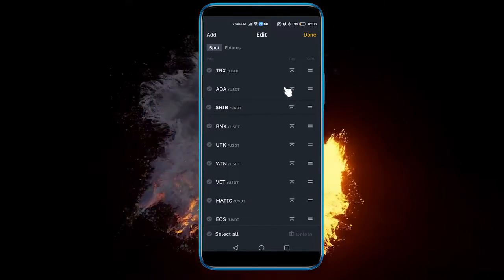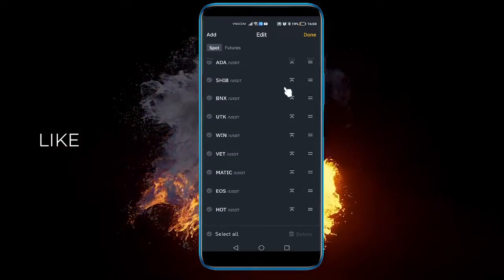How To Edit Favourites Order In Binance ✅ Quick & Easy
In this video you will learn How To Edit Favourites Order In Binance  ✅ Quick & Easy